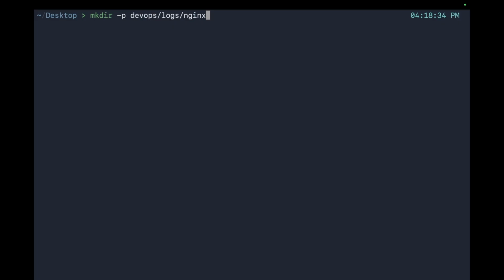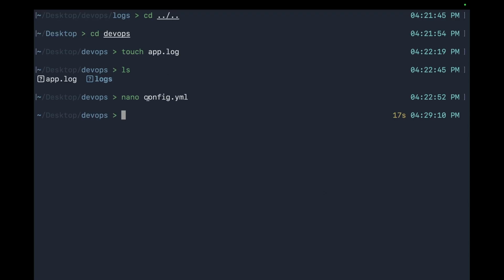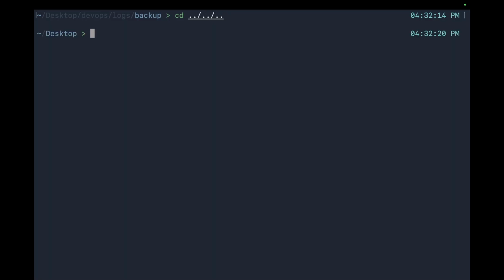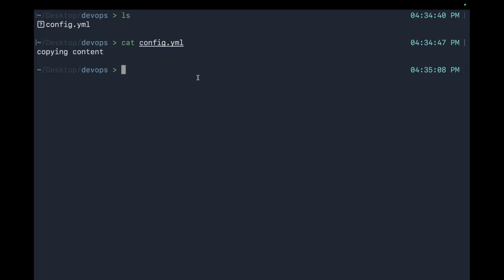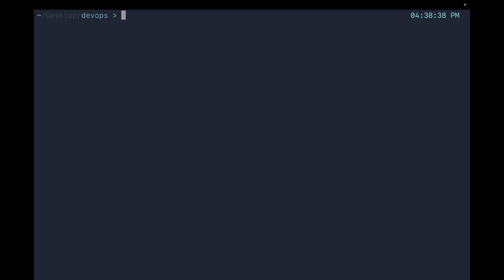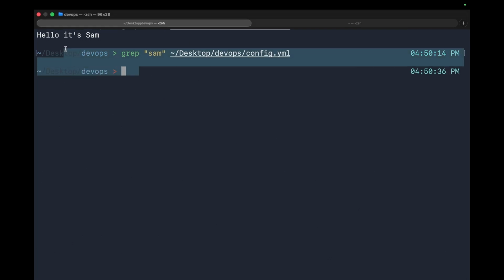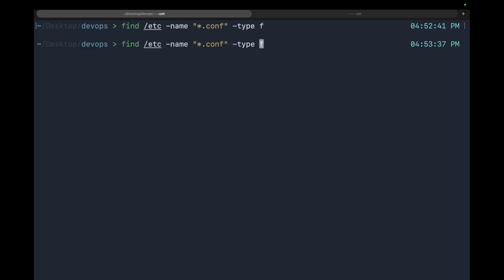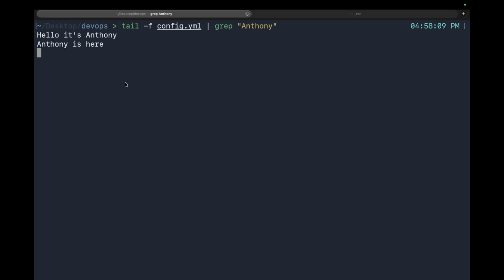Essential Linux Commands for DevOps Troubleshooting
Master the Linux Terminal: File Management, Searching, and Log Analysis

In this video, we dive deep into the essential Linux commands every developer and DevOps engineer needs to know. Moving beyond basic navigation, we explore how to efficiently manage files and, more importantly, how to parse through massive amounts of data and logs on production servers.

What you’ll learn:

File Operations: Master the basics with cp, mv, rm, touch, and the powerful mkdir -p for nested directories.

Reading Files: Understand the difference between cat, less, head, and tail.

Log Monitoring: Why tail -f is your best friend when debugging live applications.

Search & Discovery: Use find to locate files by name and grep to search for specific text patterns inside files.

Power User Piping: Learn how to use the Pipe (|) operator to chain commands together for advanced data processing.

Real-World DevOps Examples Included:

1. Troubleshooting

2. System Auditing

3. Config Management

4. Data Counting